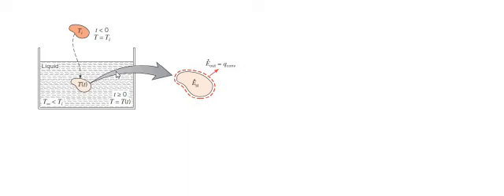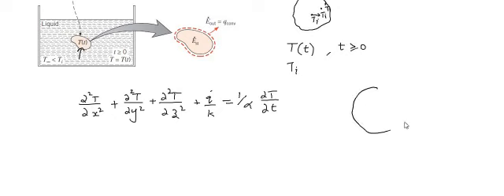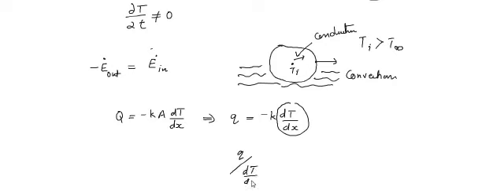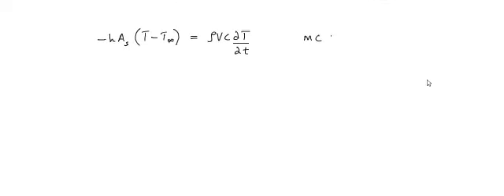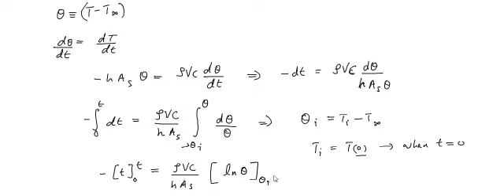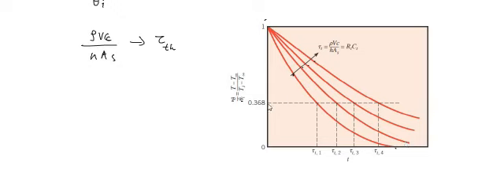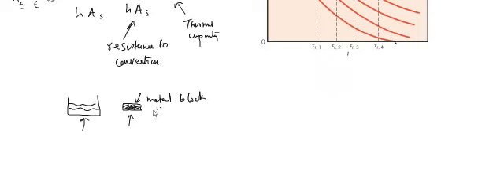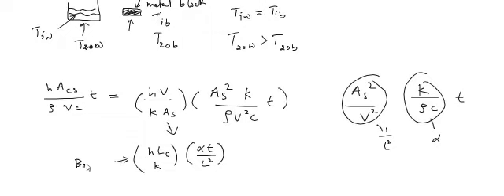ME 302- Heat and mass transfer- Unsteady state- Lumped parameter analysis